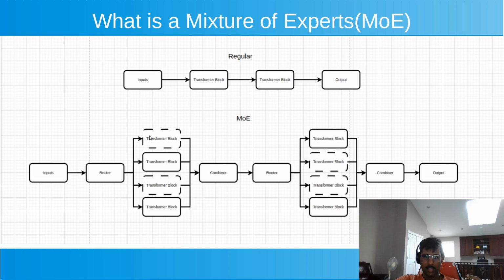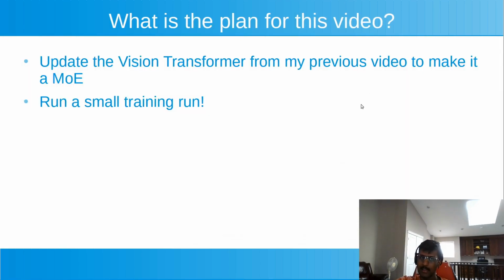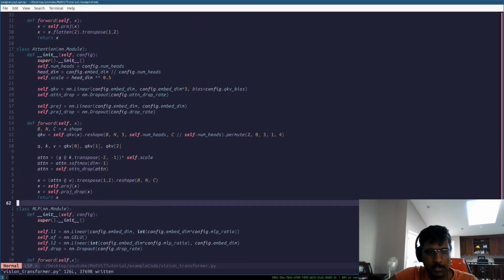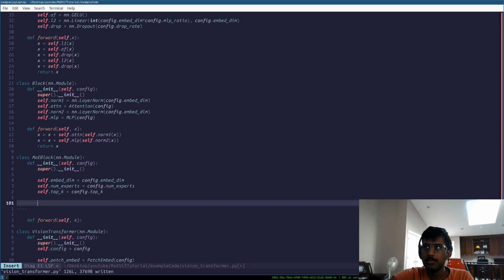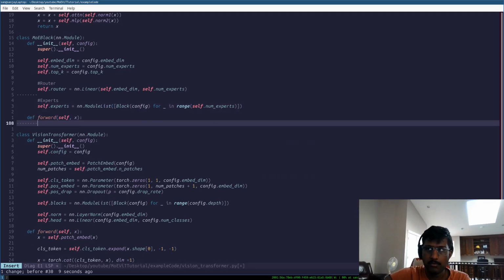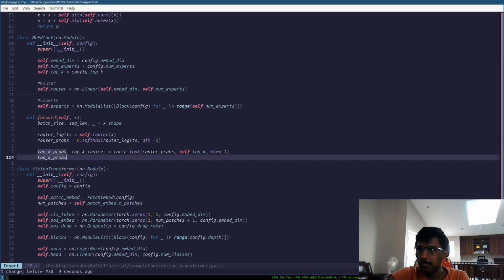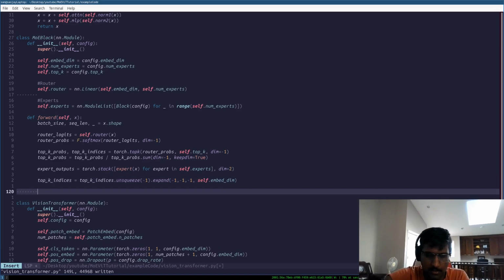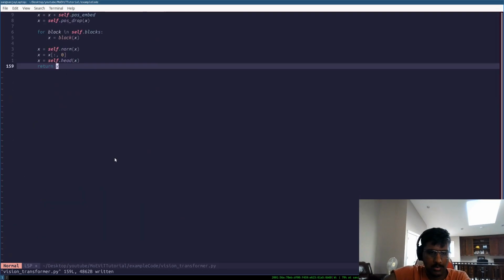Mixture of Experts Tutorial using Pytorch